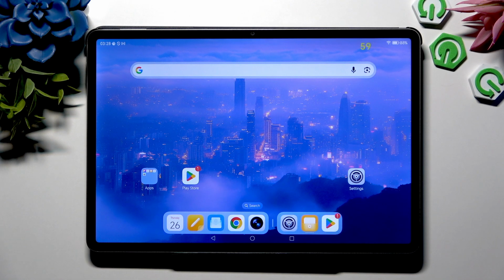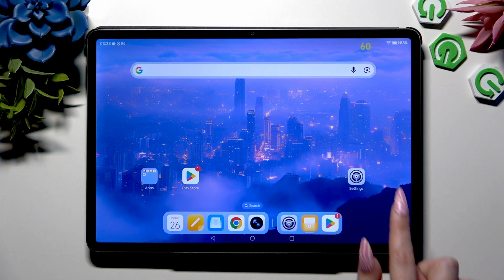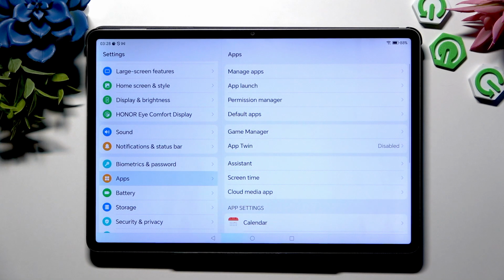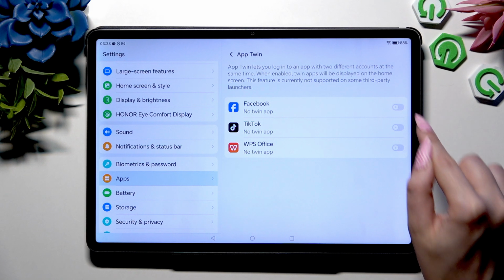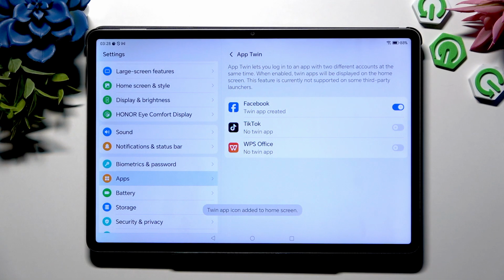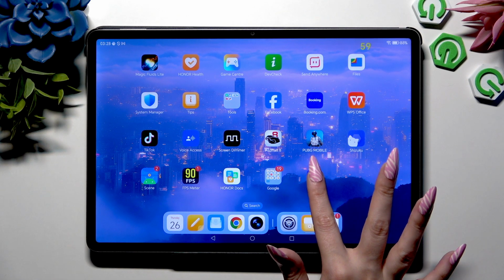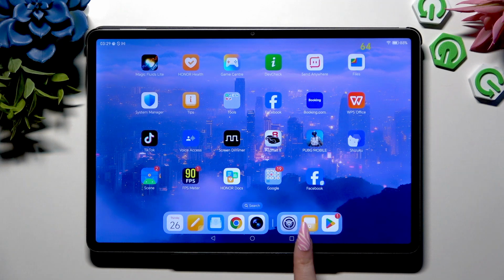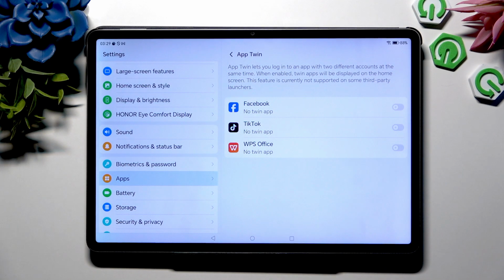HONOR Pad V9 – How to Clone Apps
Want to use two accounts for the same app on your HONOR Pad V9? In this video, you’ll learn how to clone apps on the HONOR Pad V9 using the built-in Twin Apps feature. We’ll show you step-by-step how to access the settings, enable app cloning for supported apps like Facebook, and manage or remove cloned apps when you no longer need them. Cloning apps lets you run multiple accounts for social media, messaging, or other supported apps on your HONOR Pad V9, making it easier to separate work and personal life or manage multiple profiles.

How to clone apps on HONOR Pad V9?
How to use Twin Apps on HONOR Pad V9 for Facebook or WhatsApp?
How to remove or delete cloned apps on HONOR Pad V9?

0:00 Introduction
0:07 Open Settings on HONOR Pad V9
0:15 Go to Apps Section
0:22 Select Twin Apps
0:29 Enable App Cloning for Selected App
0:40 Check Cloned App on Home Screen
0:52 How to Remove a Cloned App
1:05 Alternative Way to Uninstall Cloned App
1:16 Outro